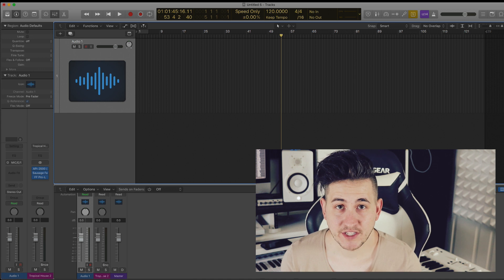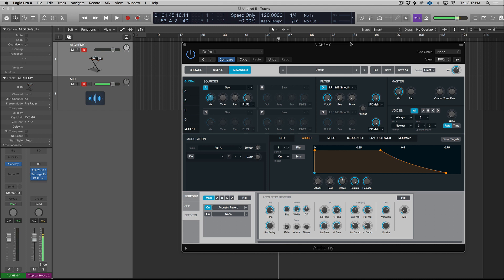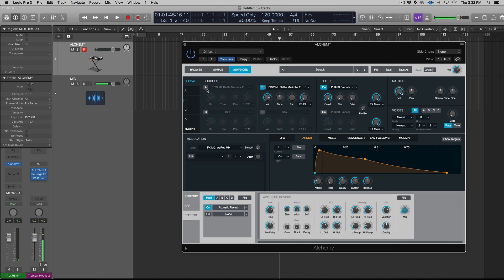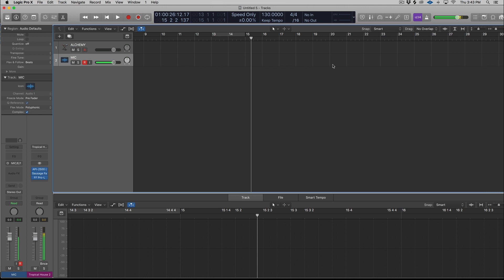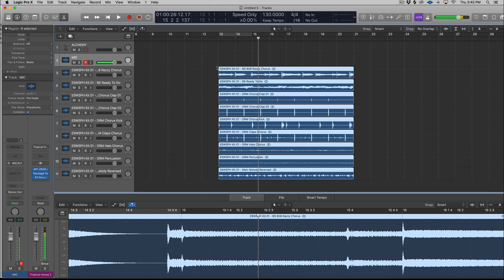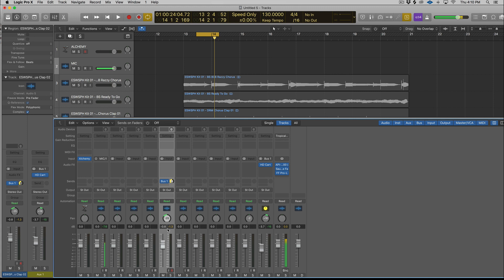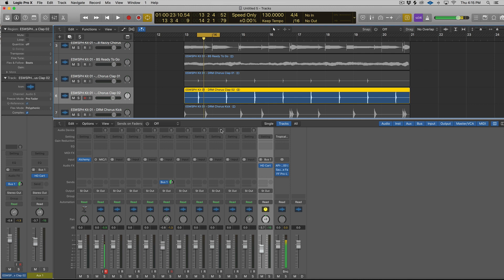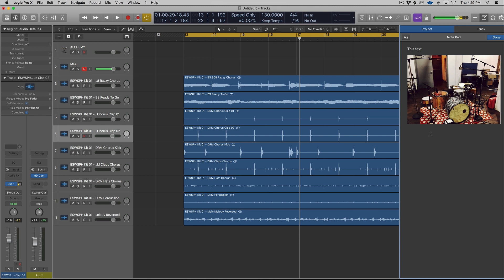Logic X 10.4.2 - Top New Features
Logic X version 10.4.2 adds some awesome new features. See what they are and how to use them in this video.

If you're new here, I create tutorials on this channel to help show music production concepts and ideas. Echo Sound Works also makes high quality sample packs, soundsets and instruments